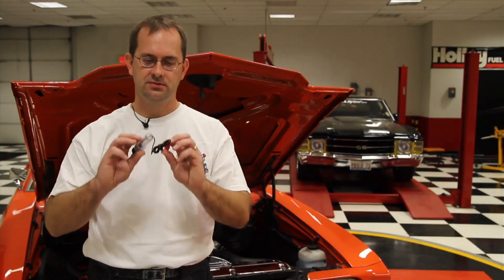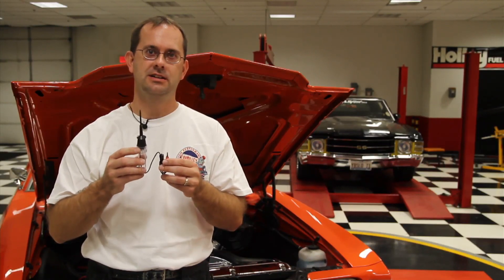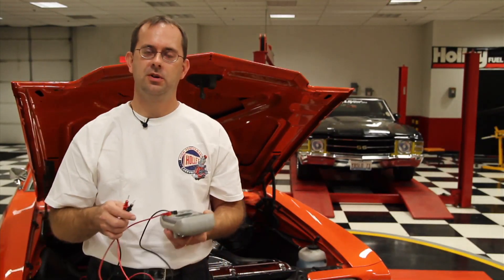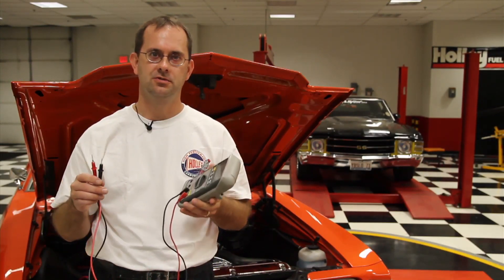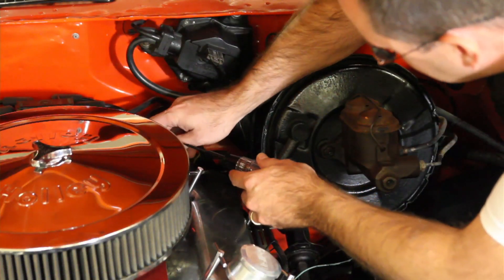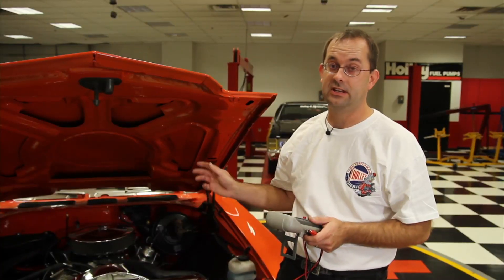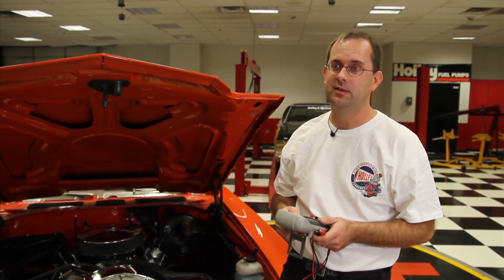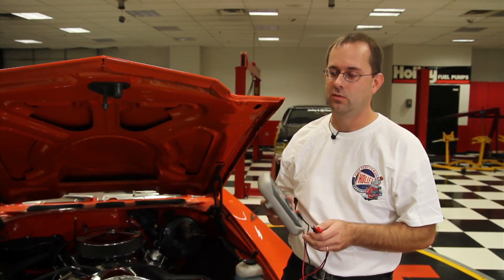Holley - EFI Tech: Finding 12 Volt Power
Don't take for granted that a "hot" wire is carrying 12 volts. This video shows how to make sure your getting all the power your Holley Fuel Injection System needs.